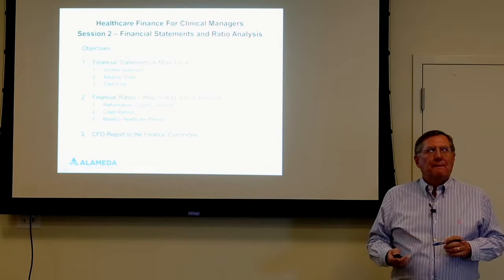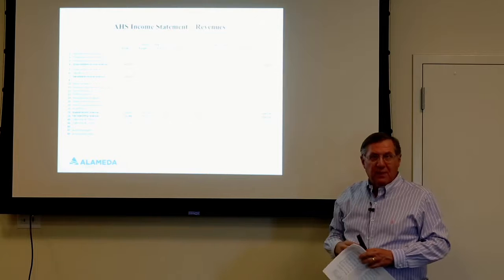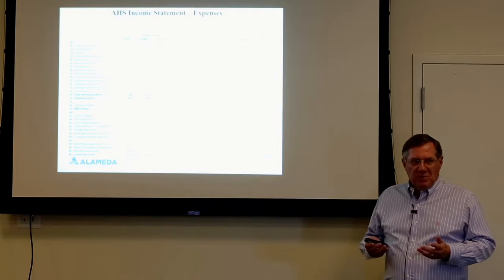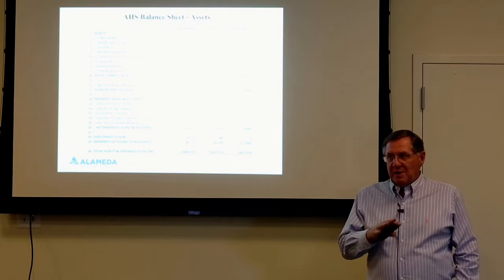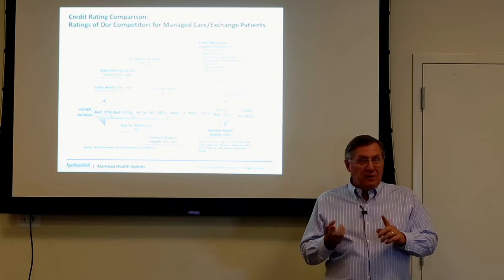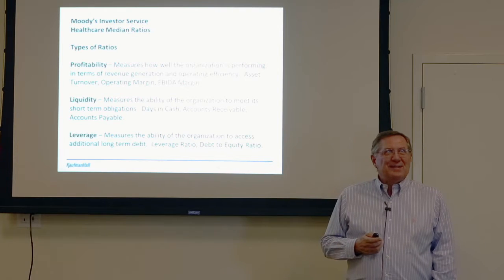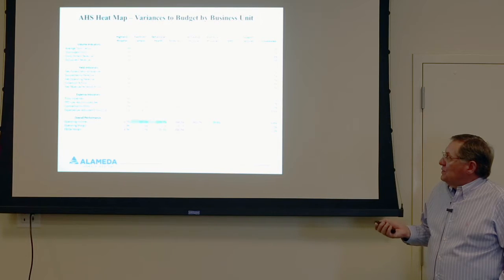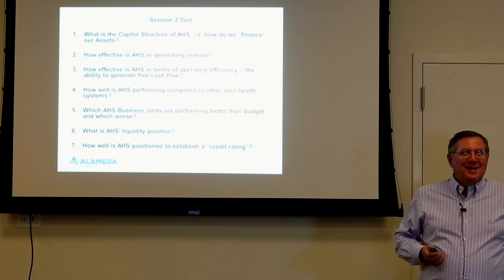Health Care Finance for Clinical Managers 2016 Session 2 of 5